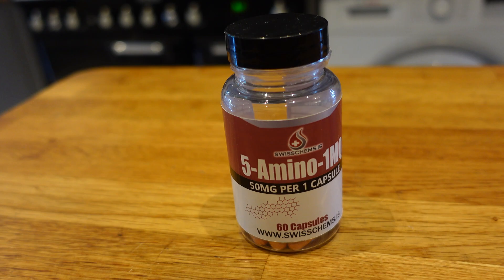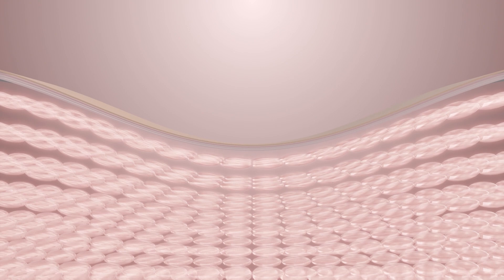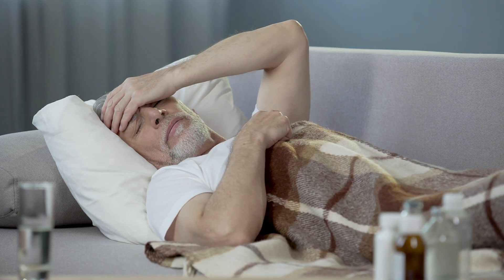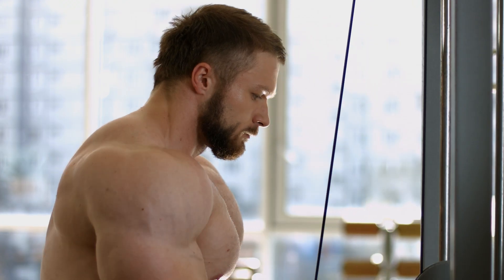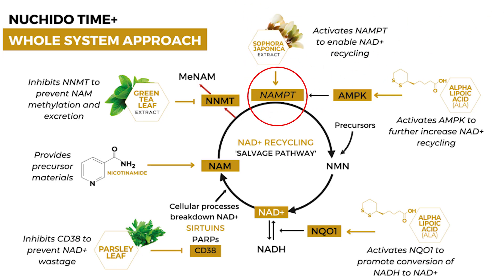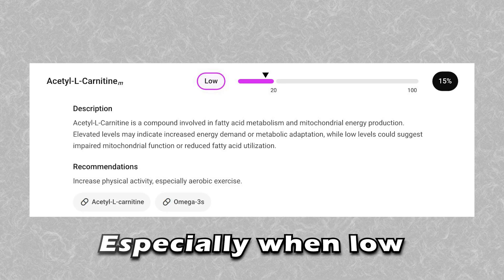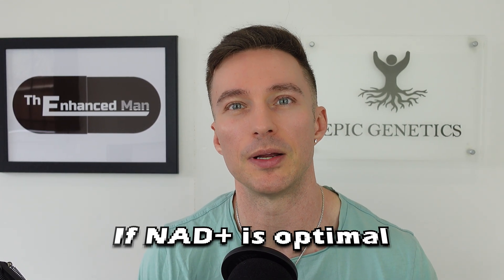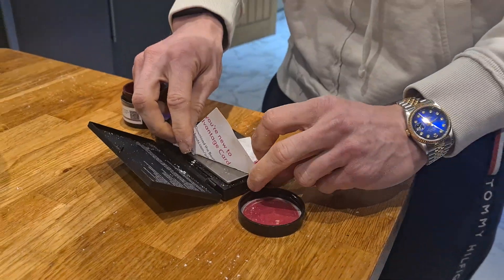How Does 5-Amino-1-MQ Burn Fat Without Losing Muscle?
Are you struggling to burn fat without losing muscle? You're not alone. Many of us have tried various fat burner pills and weight loss peptides, only to end up disappointed with the results. But what if I told you there's a game-changing solution that can help you achieve your fitness goals without sacrificing your hard-earned muscle mass? Enter 5-Amino-1-MQ, a revolutionary peptide that's taking the biohacking world by storm. According to experts like Alex Kikel and Hunter Williams, this advanced peptide has been shown to deliver impressive results, including significant fat loss and improved body composition. But how does it work? In this video, we'll dive into the science behind 5-Amino-1-MQ, exploring its benefits, and how it can help you achieve your fitness goals without losing muscle. Whether you're a seasoned biohacker or just starting out, this video is for anyone looking to unlock the secrets of this powerful peptide and take their fitness to the next level. So, what are you waiting for? Let's get started and discover the incredible potential of 5-Amino-1-MQ.

To optimise your health, aging, & performance by with qualified experts to review your supplements & biomarkers, check out Epic Genetics.